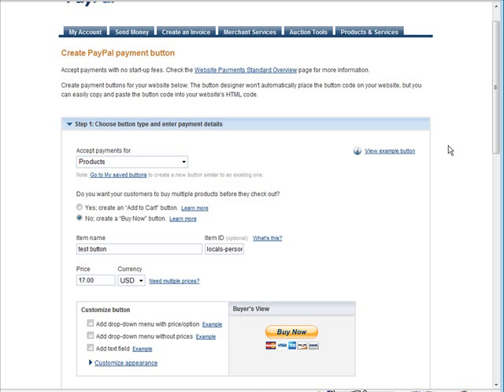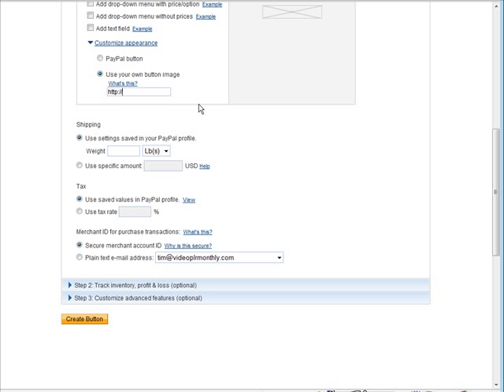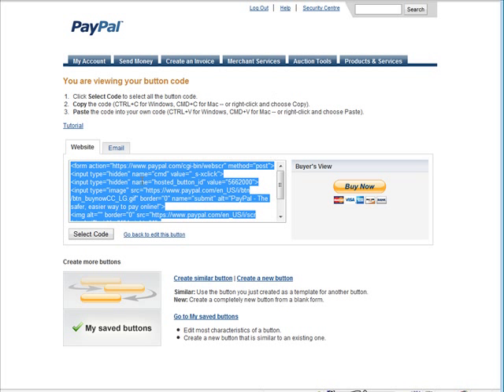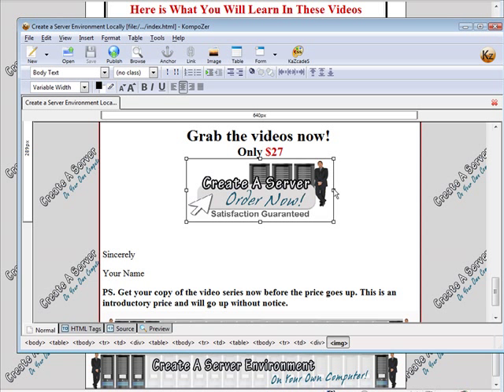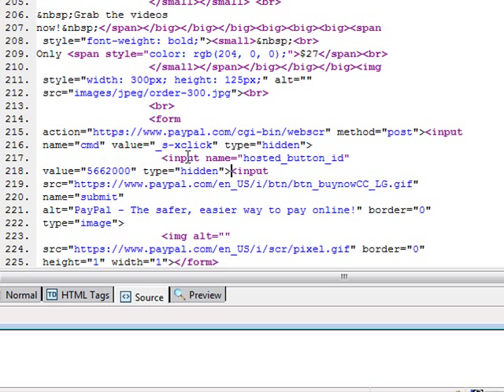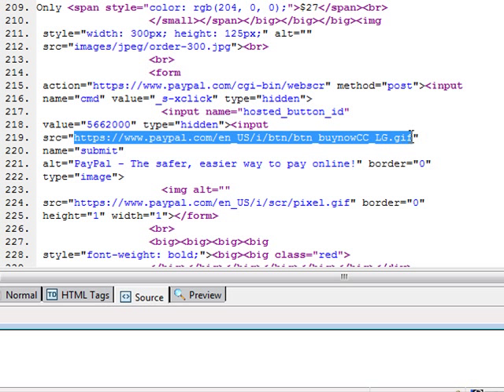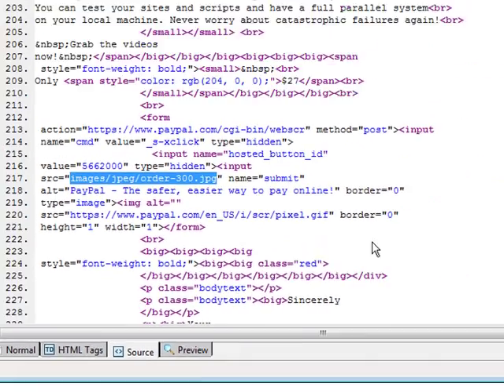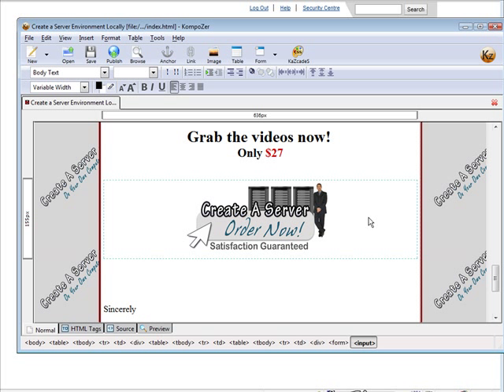How To Add A Custom Paypal Button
- You do NOT have to use the lame buttons provided by Paypal! Use your own custom image as a payment button.